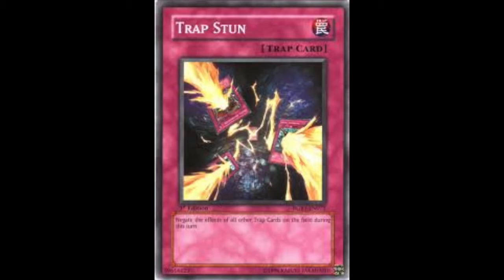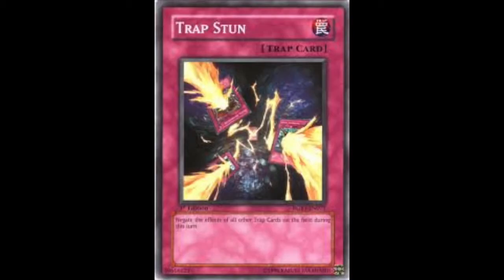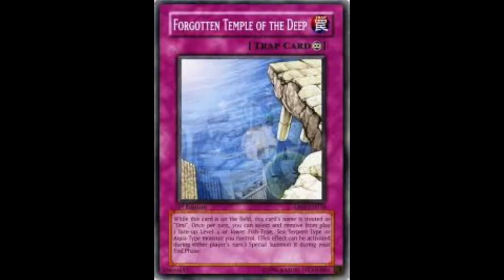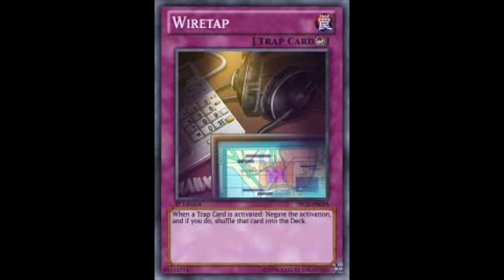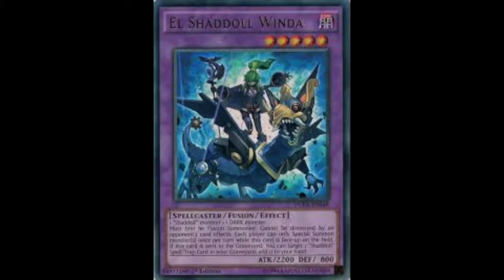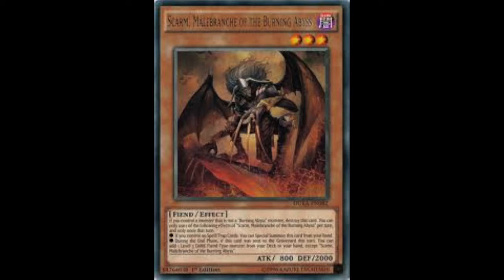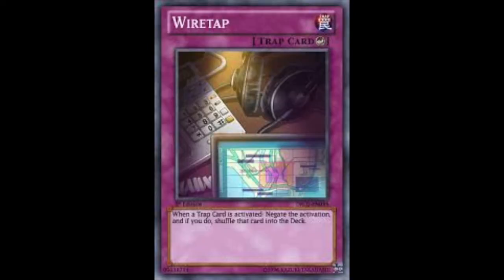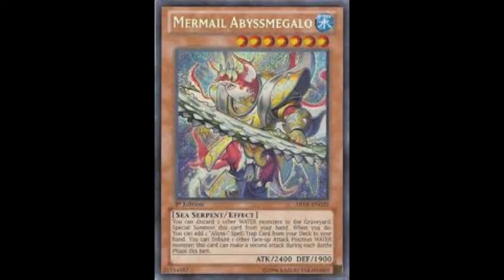Trap Stun Vs Wire Tap Discussion Video!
Hey Guys this is just a discussion video so just my thoughts and ideas for what trap stun and wire tap do and some decks that may play better in so give me some feedbacks and let me know how you guys like the video 1st time i did a video this way and it took more editing than i thought. Thanks Guys!